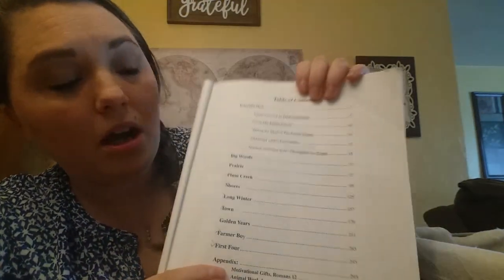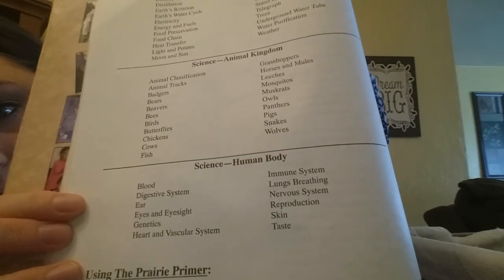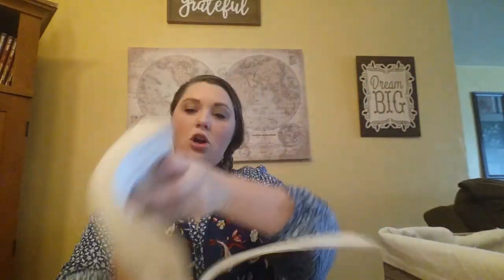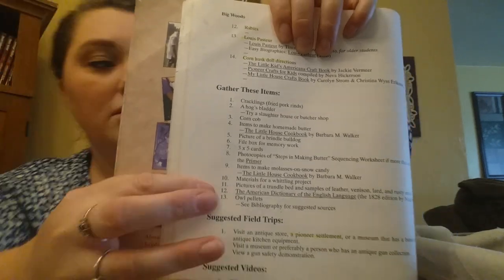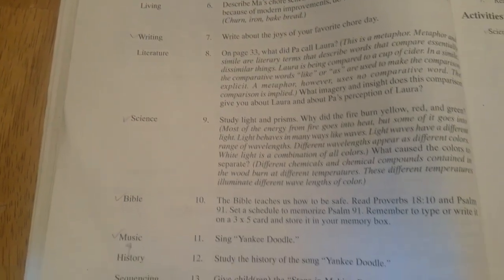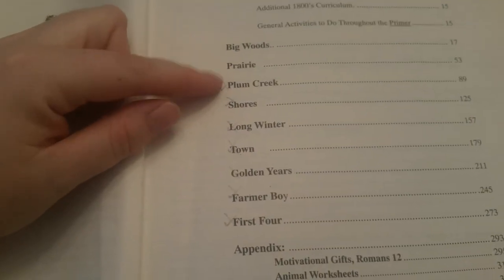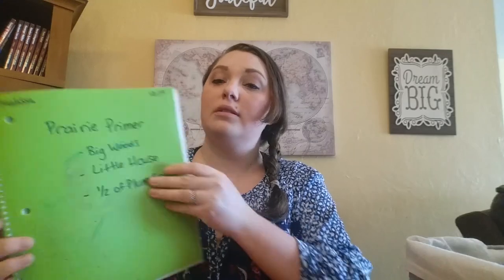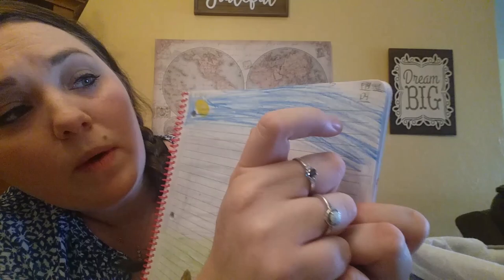The Prairie Primer Curriculum Review | Homeschooling With Little House On The Prairie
Have a flip through view of the prairie primer to see of its a good fit for your homeschool 😊